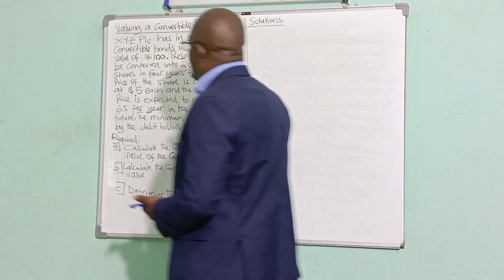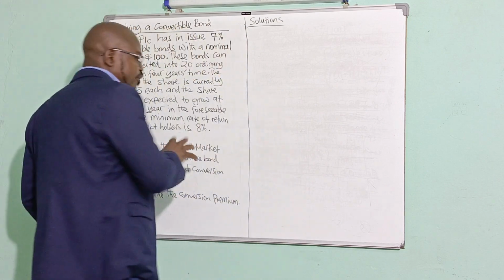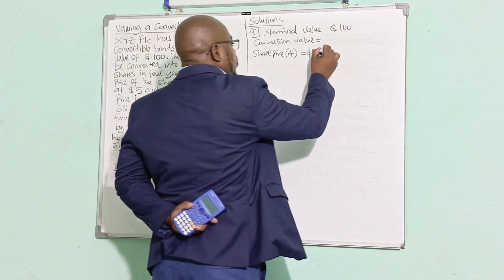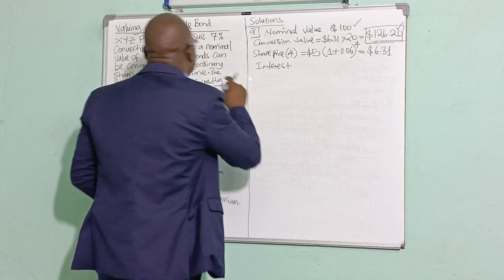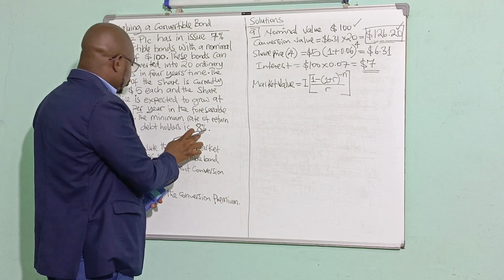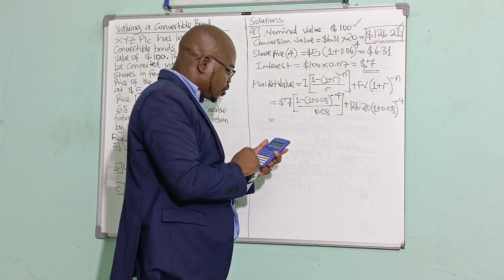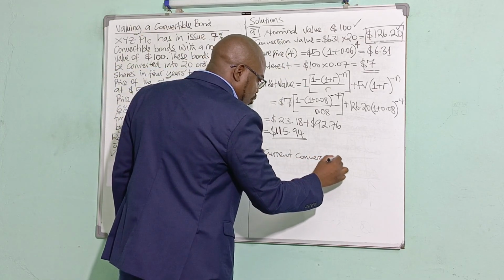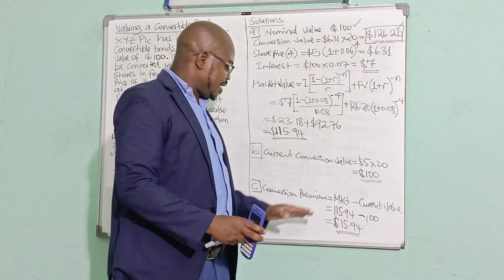Valuing a Convertible Bond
Calculating the market of a convertible Bond. Calculating the conversion value and the conversion premium